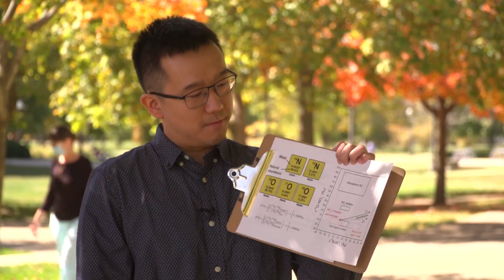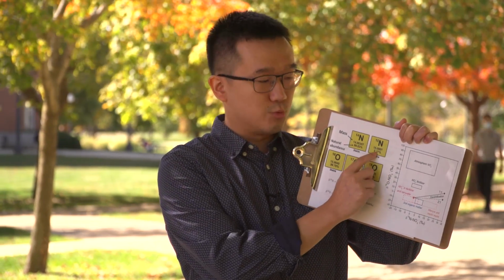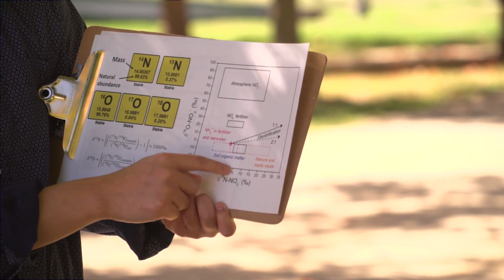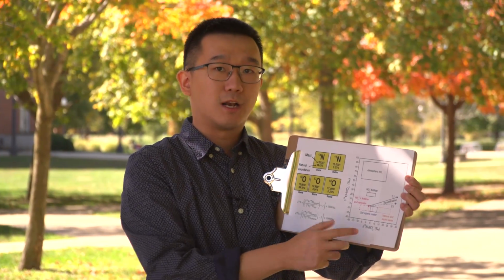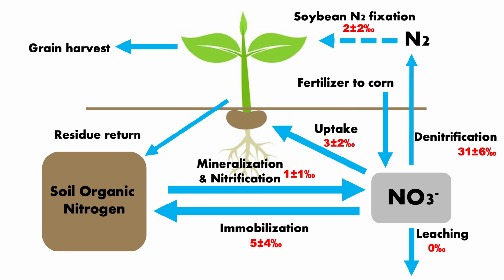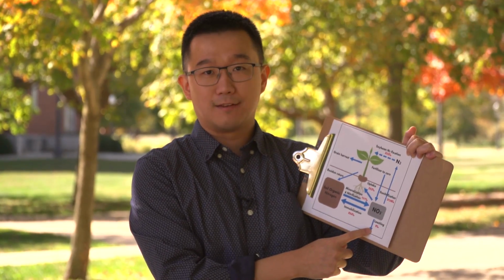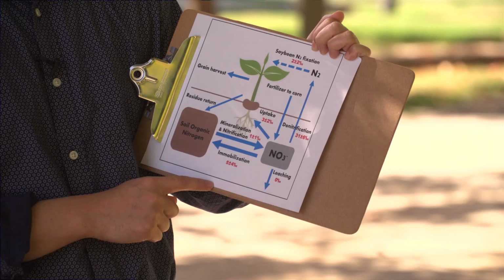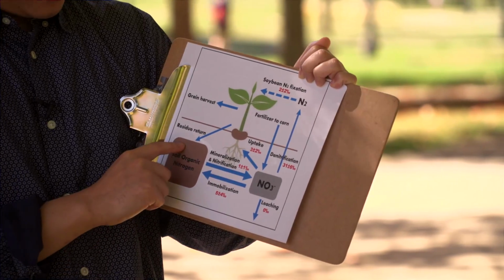Dr Zj Yu Super Hero Researcher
Dr. Zj  Yu's project is using N-15 nitrogen isotopes to hone in how nitrogen moves through the soil and plant and tile drainage.  Dr. Yu explains his research that anyone can understand and appreciate.